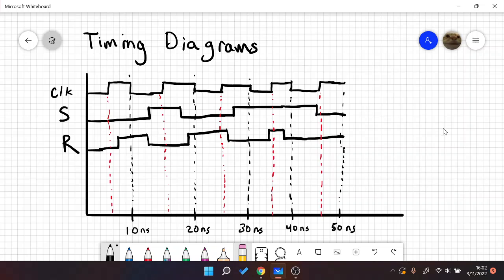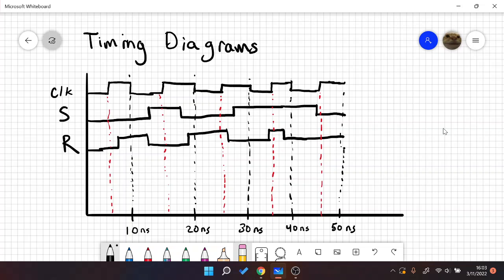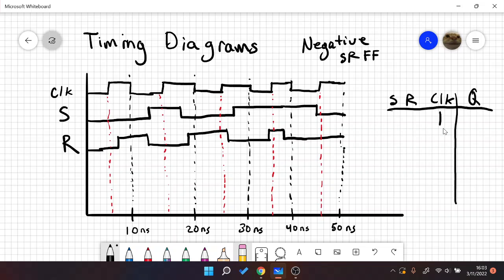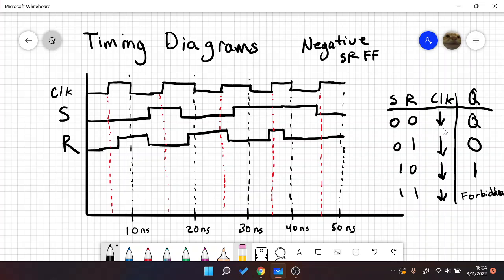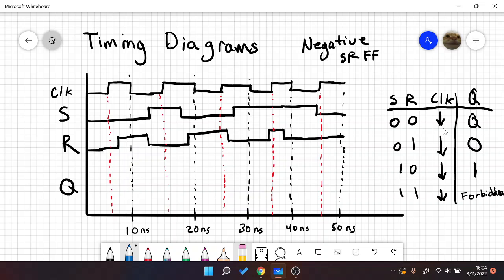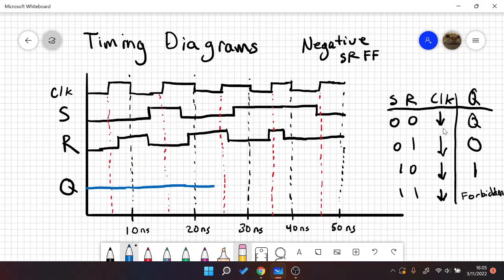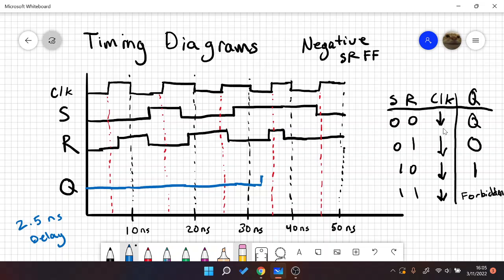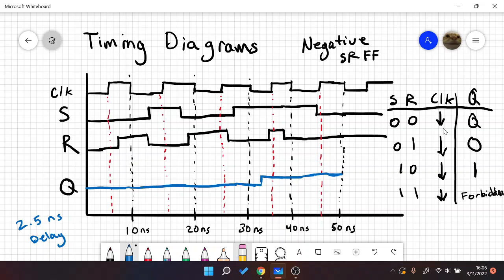Timing Diagram for Negative Edge SR Flip Flop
In this video I go over how to do a timing diagram for a negative edge SR flip flop. SR flip flops are very similar to JK flip flops, but they do not have the ability to toggle Q. They are derived from an SR latch, which the only difference between the two are the enable and clock.